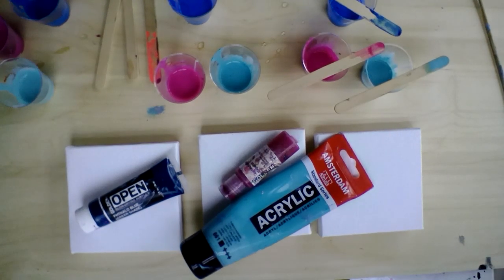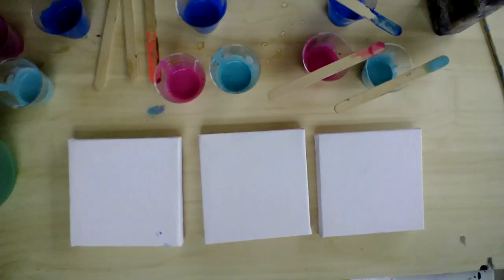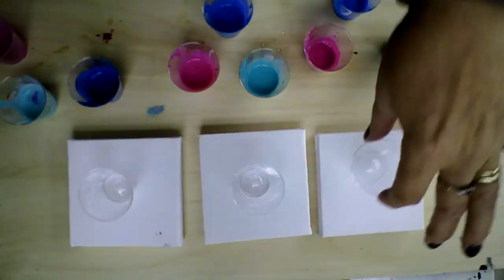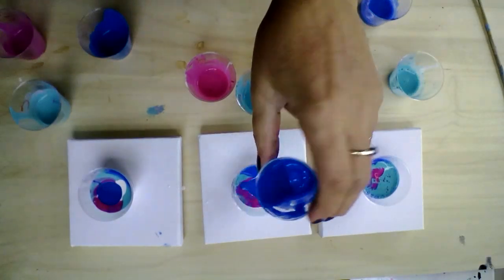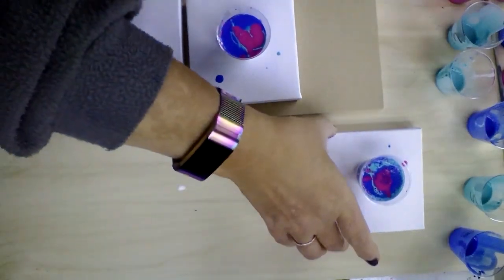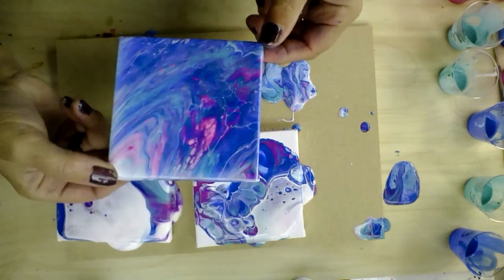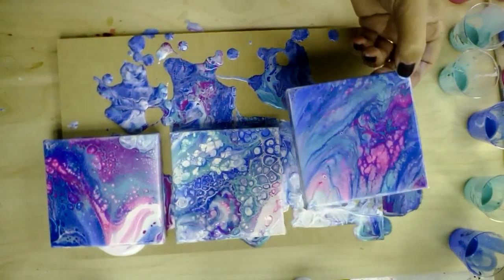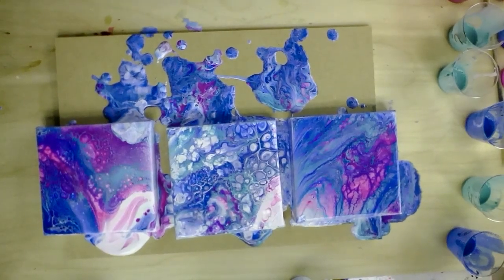testing fairy against silicon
I wanted to see if I could still get cells with fairy liquid instead of silicon. ( in US fairy is same as what you call Dawn I believe, stuff those like me who don't have a dishwasher use!!)
I used 3 3x3 inch canvasses, all new ones, and marked them  so i knew which was which. I added a few drops fairy to one, silicon to the second and nothing to third for a control.
All paints were my usual mix of paint, floetrol, and water. I did make the fairy one a bit thicker as the fairy i was adding was a 50/50 fairy water mix.
I tried to keep same amounts and add each colour in same order. I tried to only add a drop of silicon but with such a tiny amount of paint that was still too much i think and i don't like the result that much, though it does go nicely with the others.
I really like both the fairy and the control one, and i may well use Fairy again. There aren't any big cells but it seems to make what for me is a nice reaction with the paint. I'll be interested to see how it works on a larger painting.